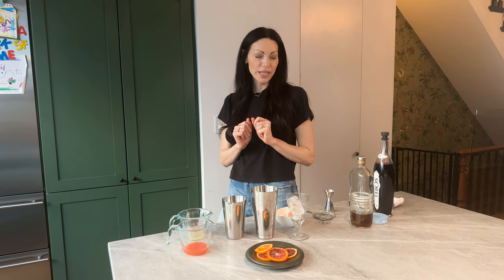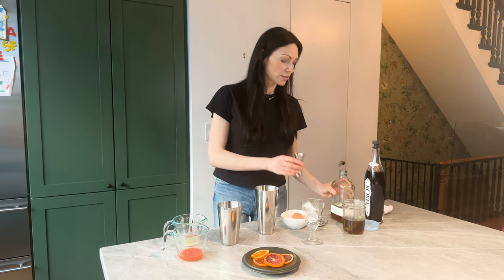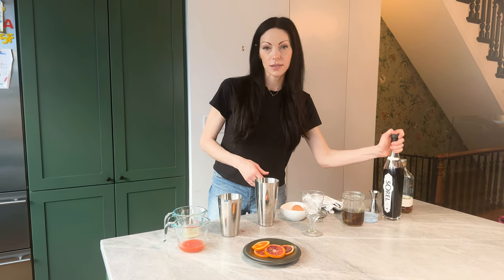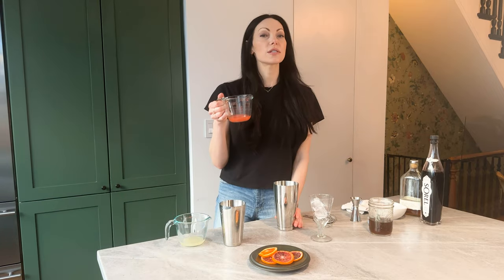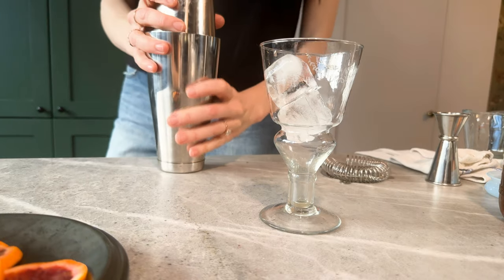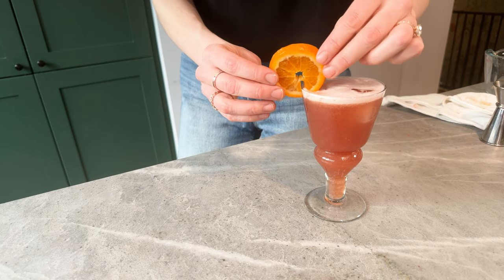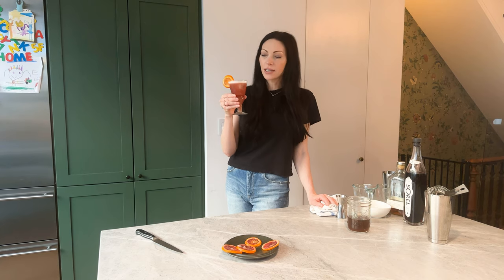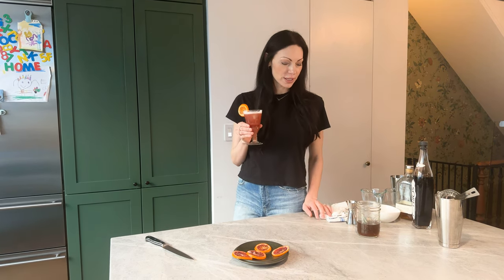How to Prep a Holiday Bourbon Sour